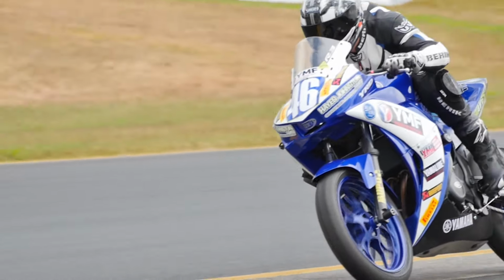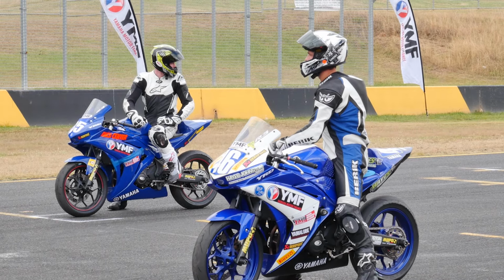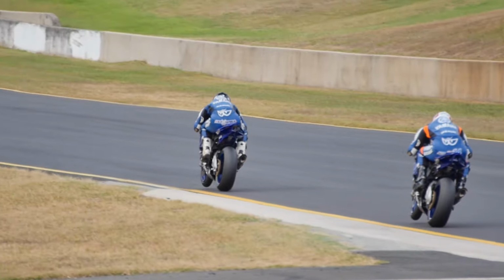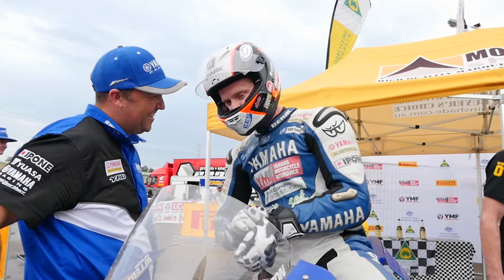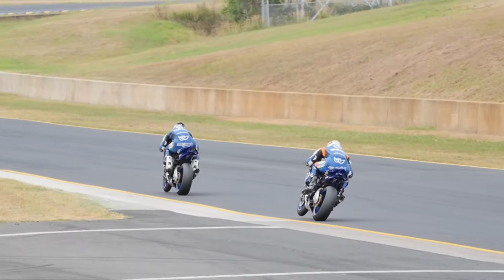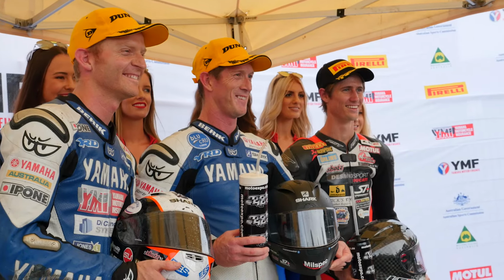bLU cRU | 2016 ASBK | Round 3 - Sydney Motorsport Park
With two rounds now in the bag for the inaugural R3 Cup, Round 3 of the 2016 ASBK at Sydney Motorsport Park provided the opportunity to  catch-up with R3 Cup Support Manager, Darren Sciberras, to understand his role and the support on hand to riders for the R3 Cup series.